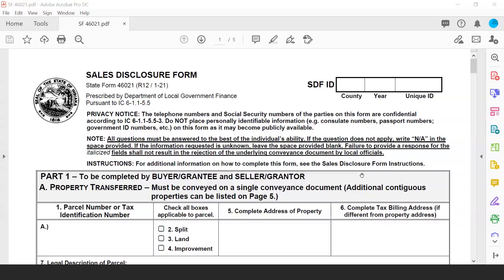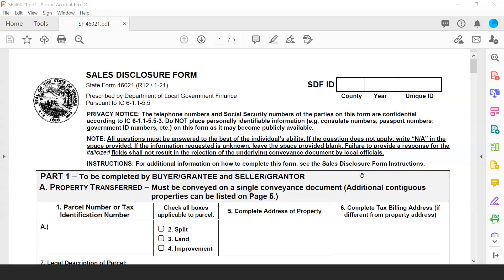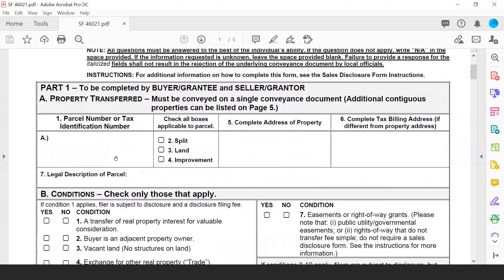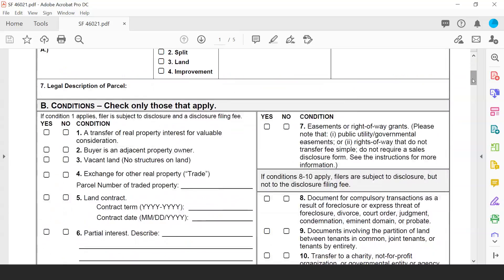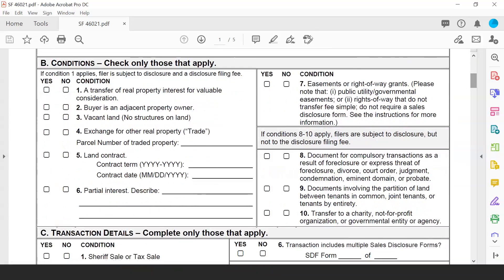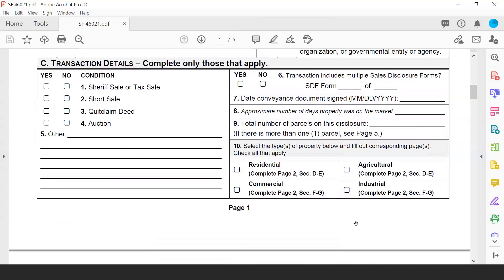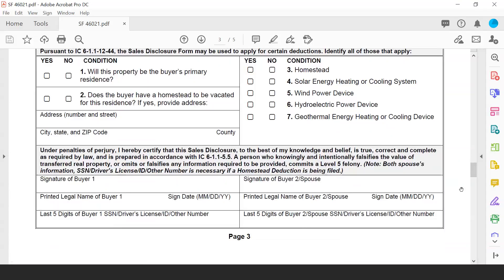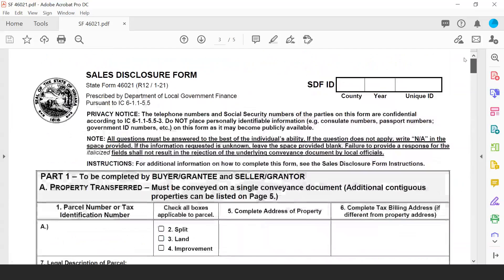DLGF Webinar - SDF 2021 Tutorial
Tutorial of the Indiana 2021 Sales Disclosure Form